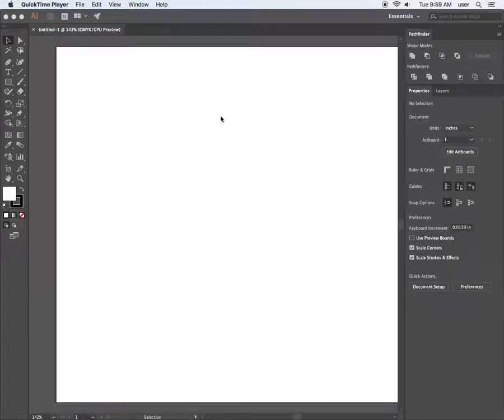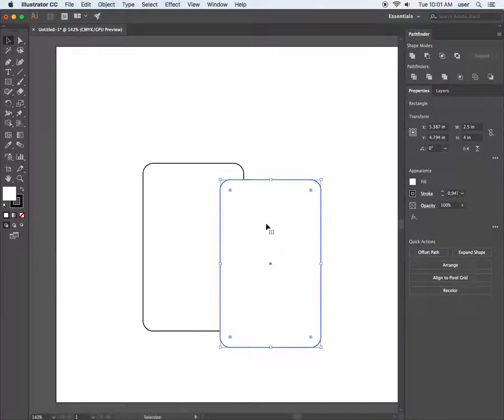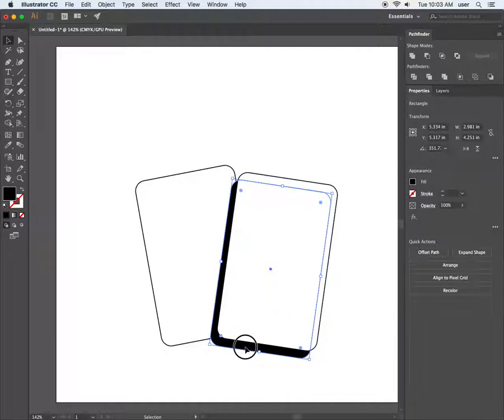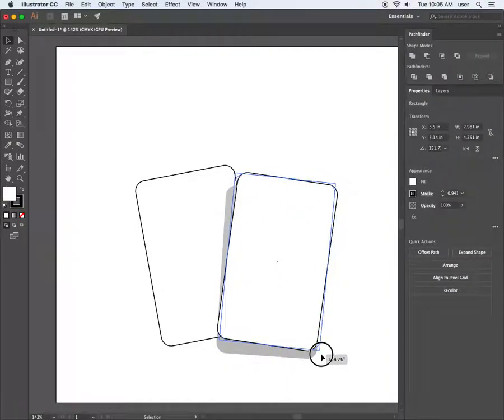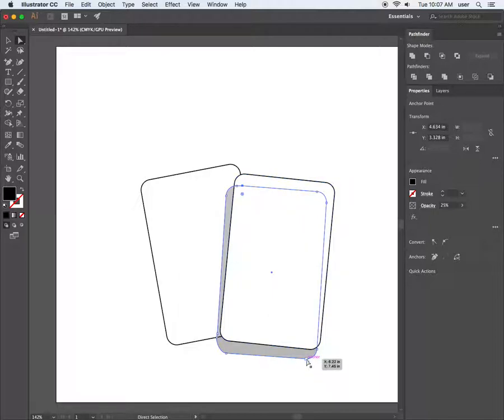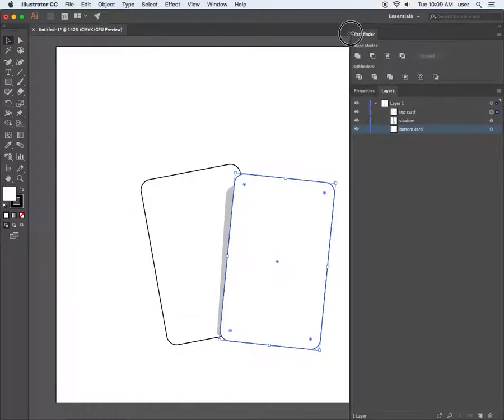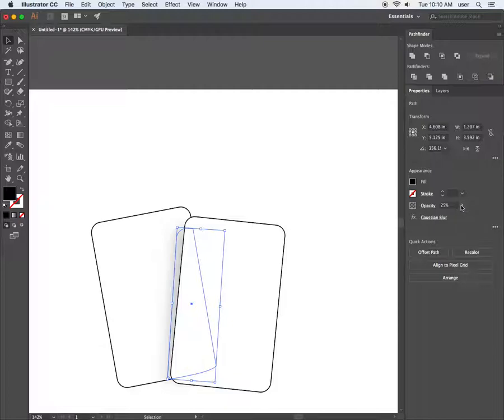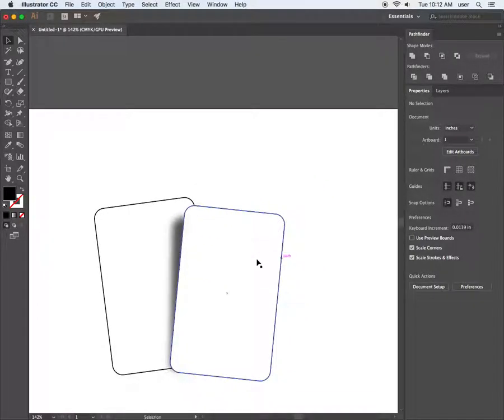14 Gaussian Blur - adding shadow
Creating playing cards and adding the shadow using blur